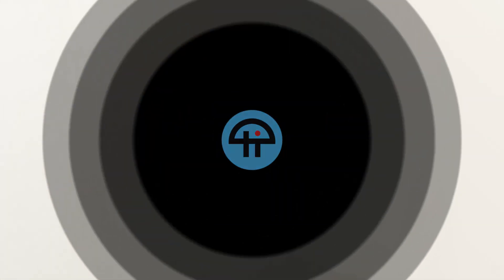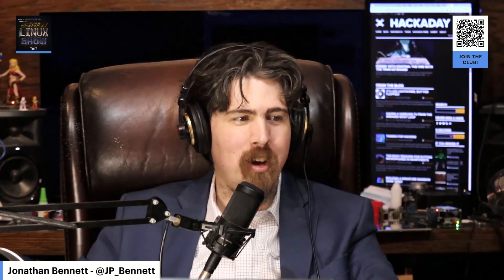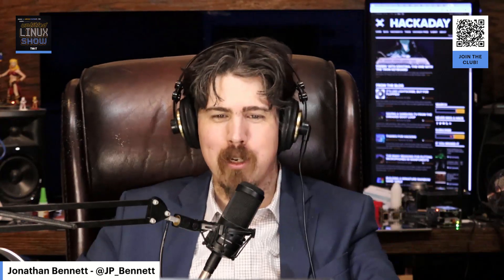Raspberry Pi CM5 Launches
On the Untitled Linux Show, Jonathan Bennett and Rob Campbell detail the capabilities of the Raspberry Pi Compute Module 5, which is available now from $45, and what improvements have been made since the CM4.